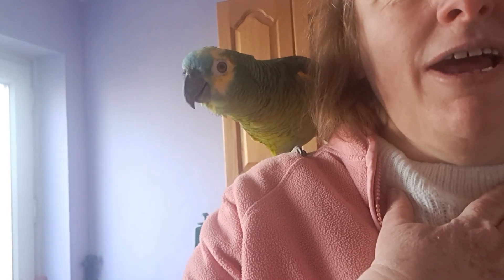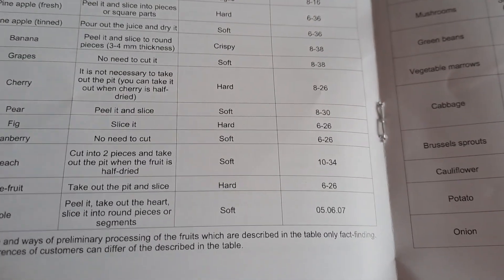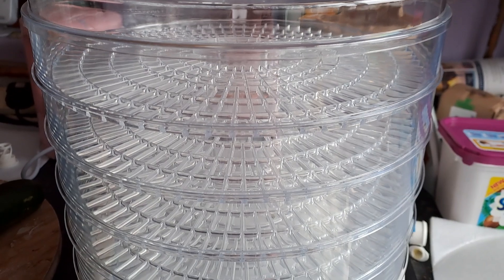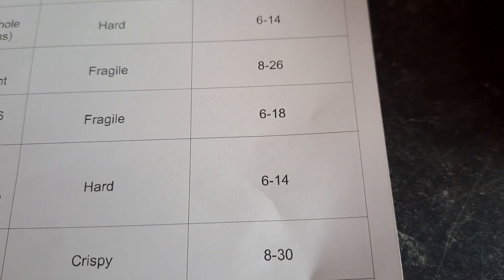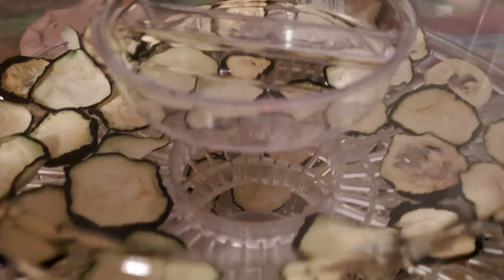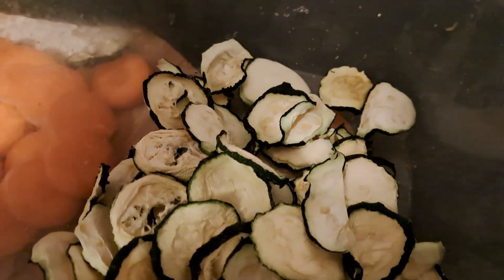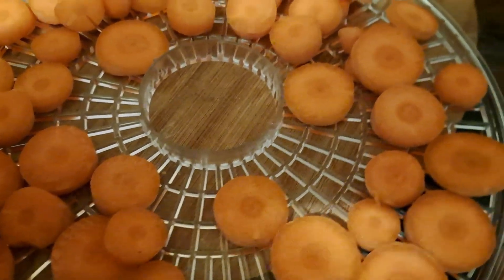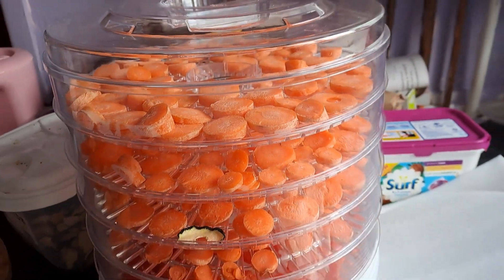parrot having Dehydrated food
and thry loved it